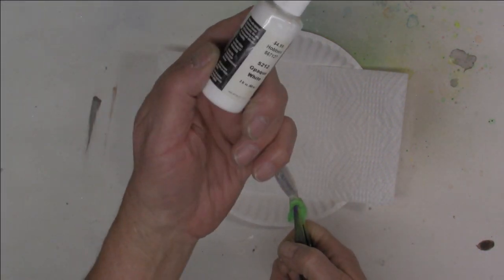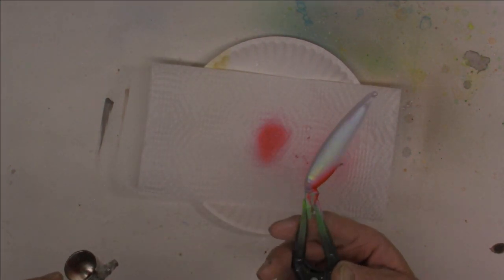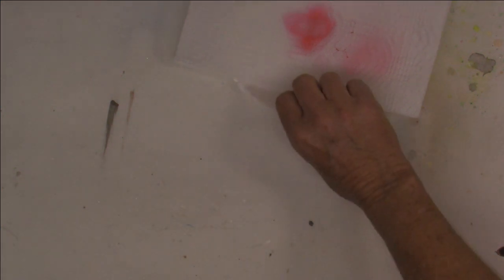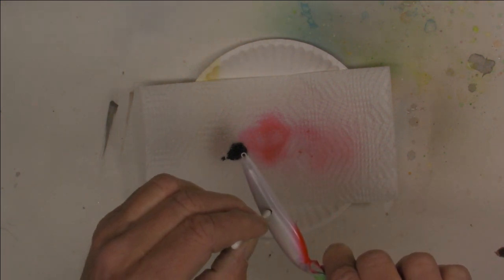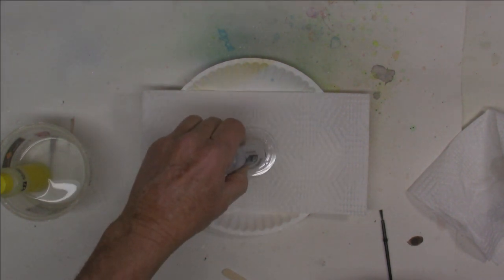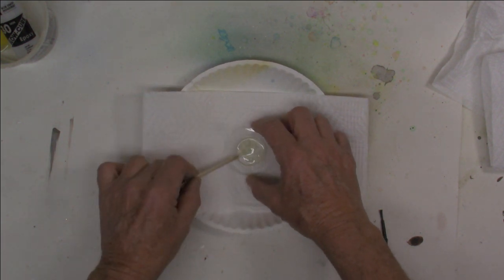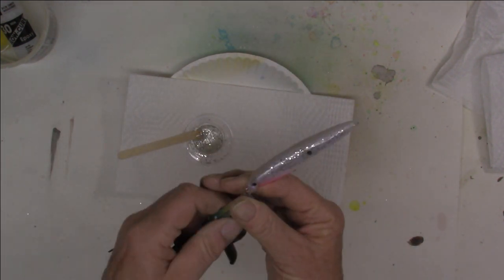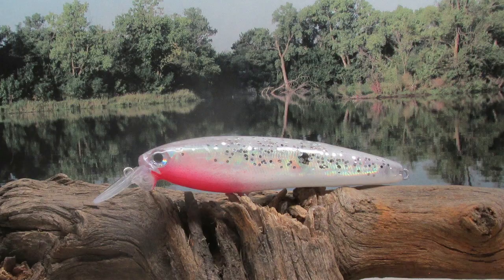Paint a jerk bait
Early spring, water temps in the 40s means it's time to break out the Jerk baits.